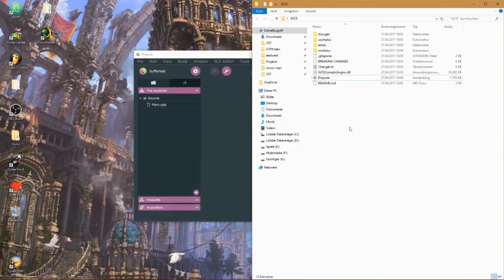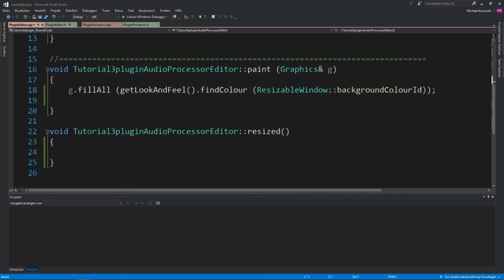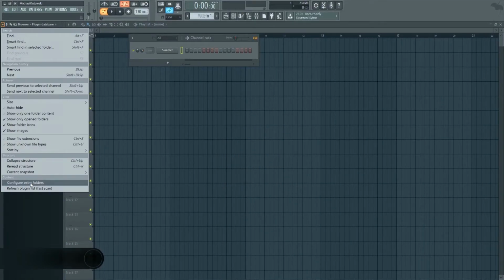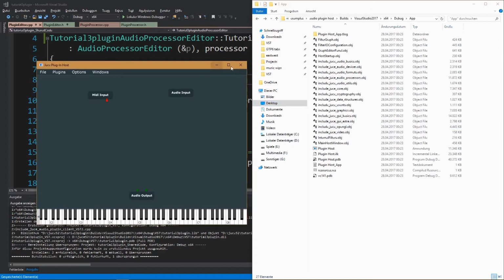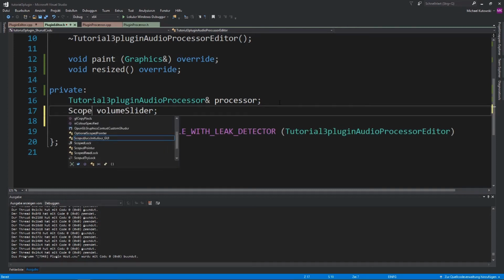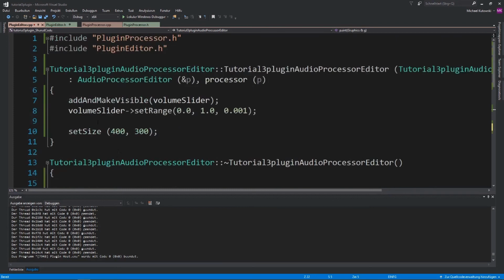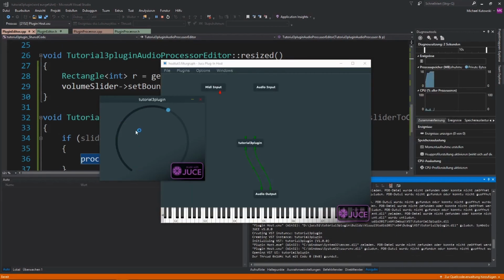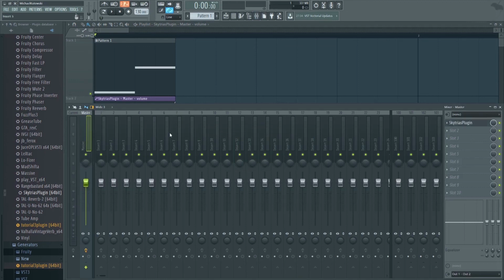VST programming & Hosts | JUCE | #003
We've come to the actual VST Programming, and here i'll show how to debug the application with vst hosts (Juce and FL Studio).
The goal is to develop VST Plugins for practical usage.